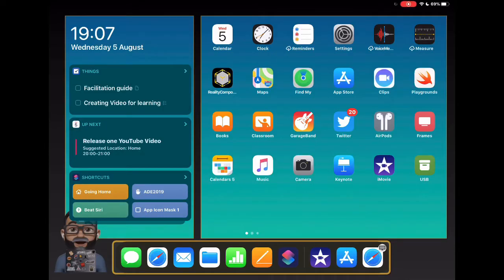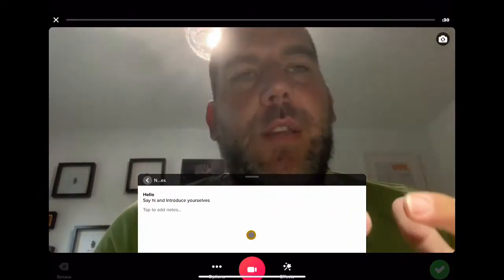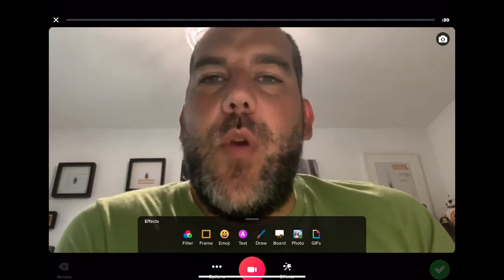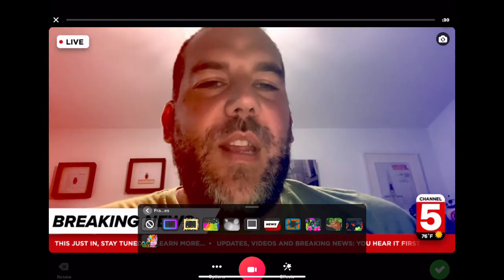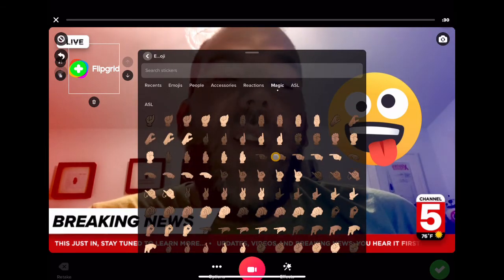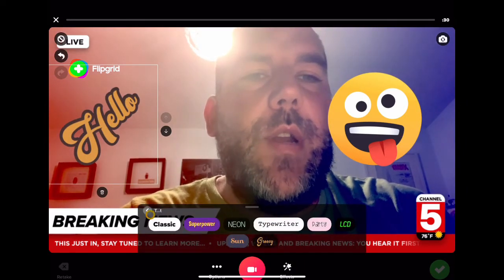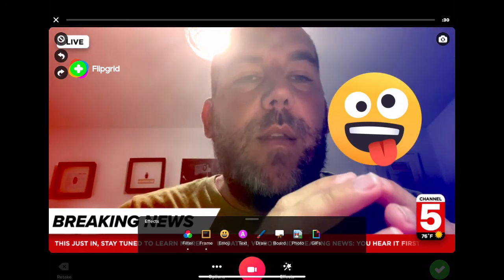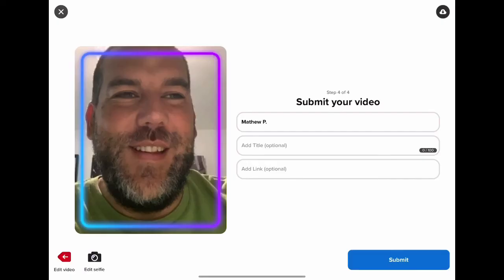Flipgrid Tips: Recording Responses in Flipgrid (iPad Tutorial 2020)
In this video we take a look at how we record responses in the Flipgrid app on iPad and all the new features in the latest update that make it super fun to record and get creative.